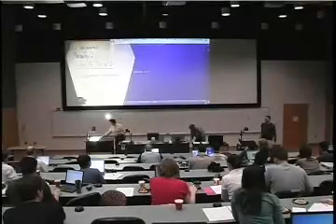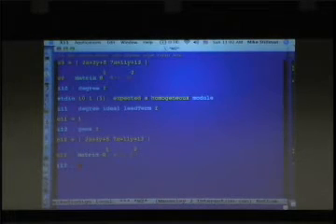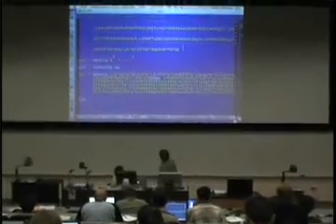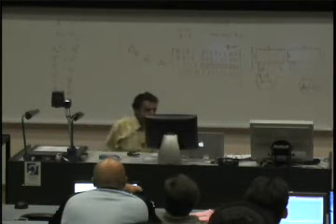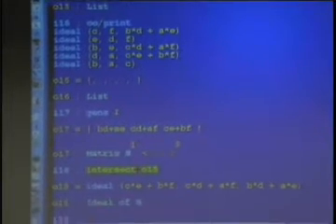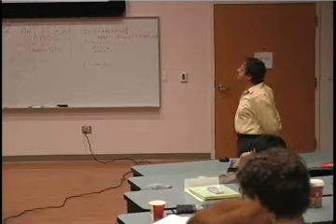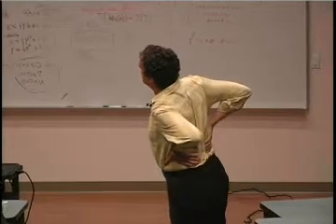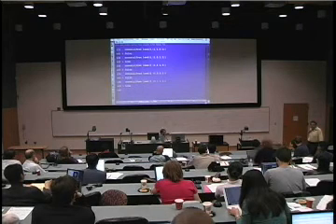Computing cohomology in algebraic geometry (Michael Stillman) 2-5